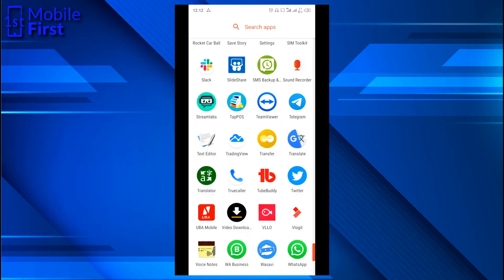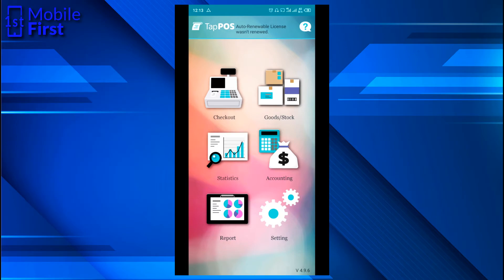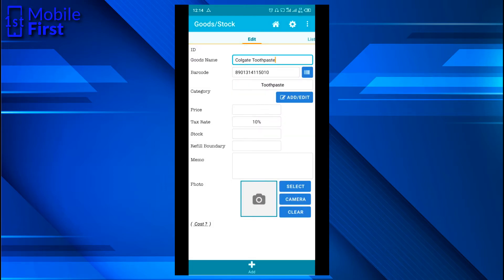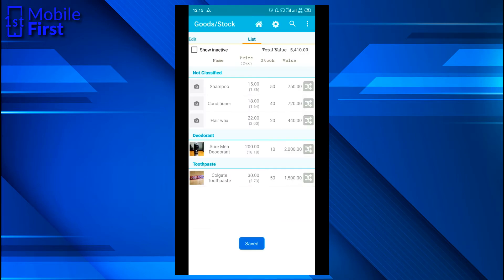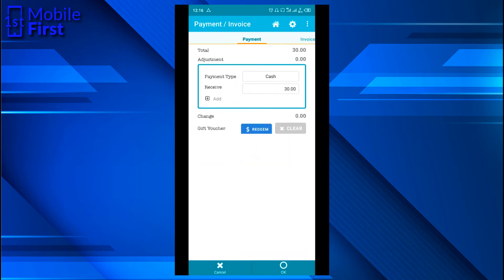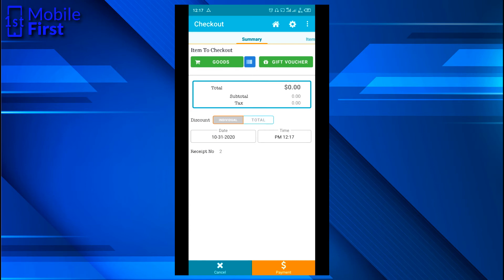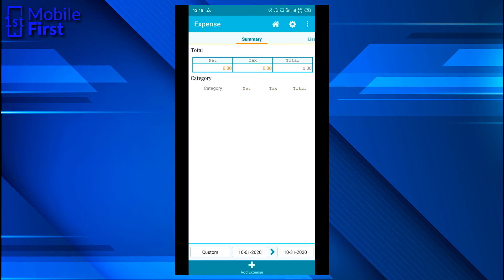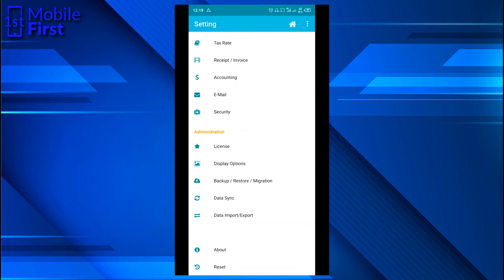Use Your Phone As A Point of Sale Machine With TapPOS Inventory Sales manager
Many people do not know that they can actually make use of their phones as a point of sale machine. This eliminates the cost associated with purchasing new hardware. To be able to use your phone as a point of sale machine, you have to download and install TapPOS Inventory Sales manager from google play store, install it and follow the relevant instructions.

Timestamps
00:00 Introduction
00:25 Main Features of TapPOS Inventory Sales manager
00:45 Adding Items to inventory
02:02 Conducting a sale
02:51 Viewing Reports
03:33 Why I recommend TapPOS Inventory Sales manager